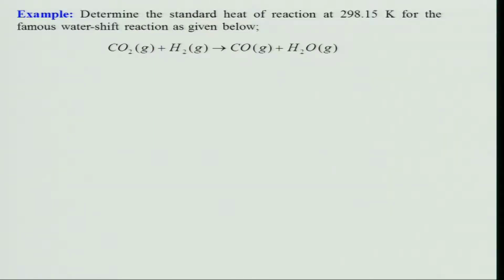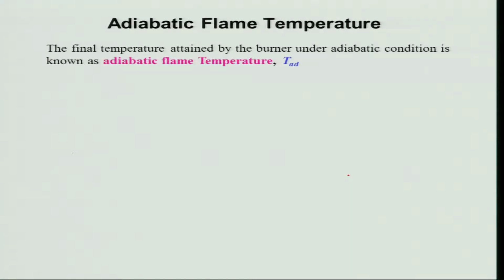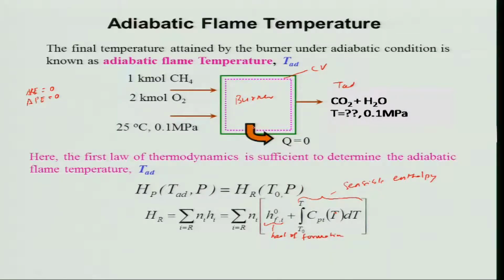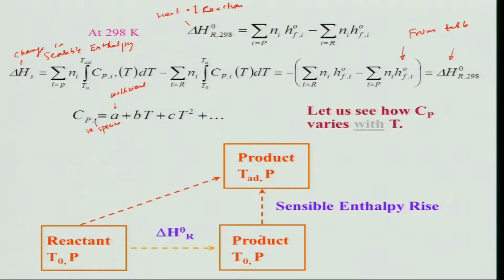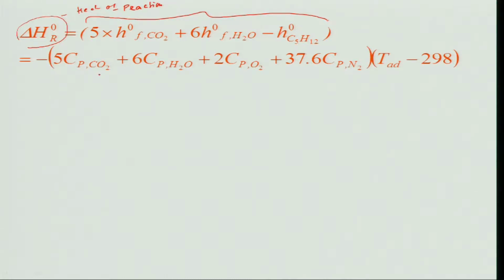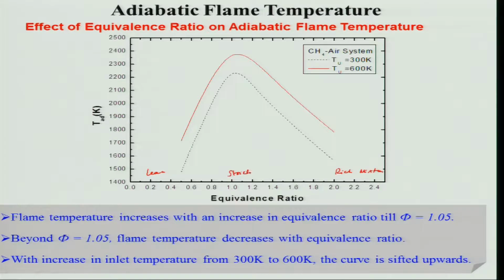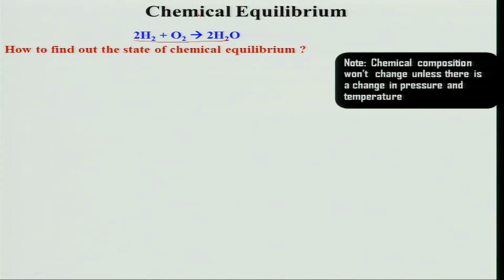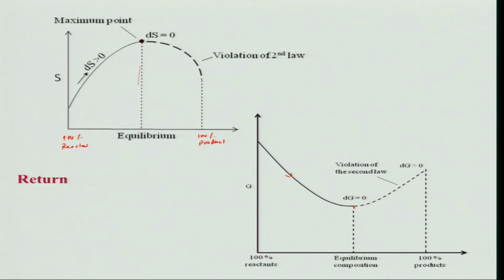Mod-01 Lec-18 Fundamentals of Aerospace Propulsion